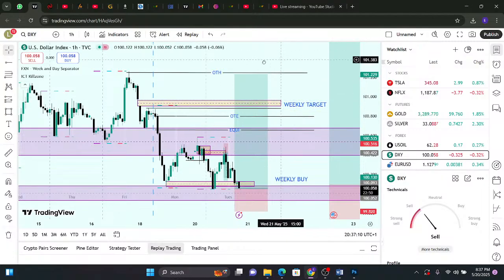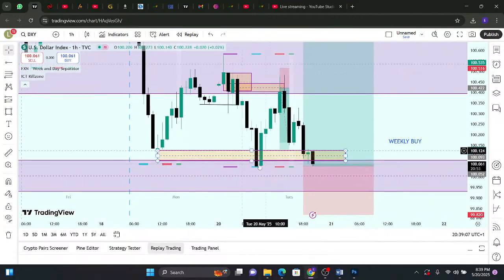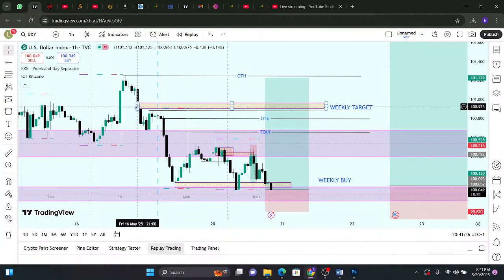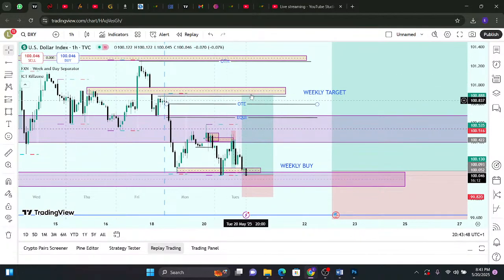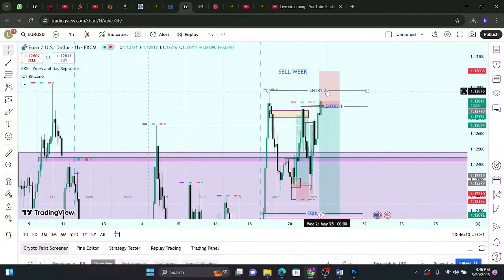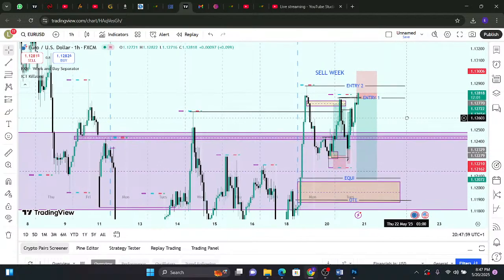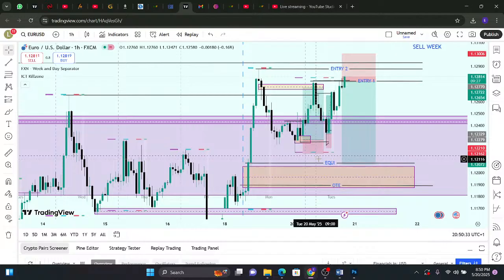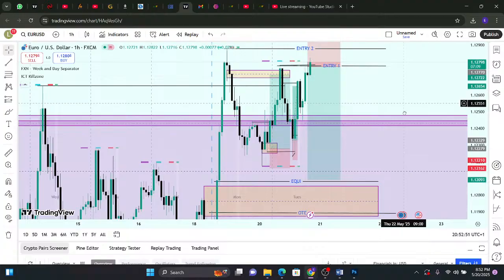EURUSD ENTRY FOR THE WEEK